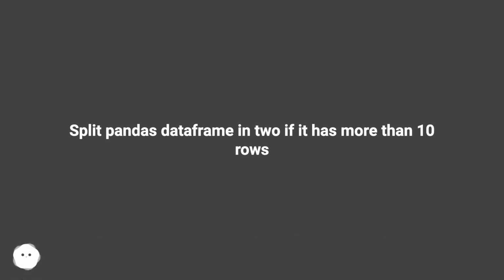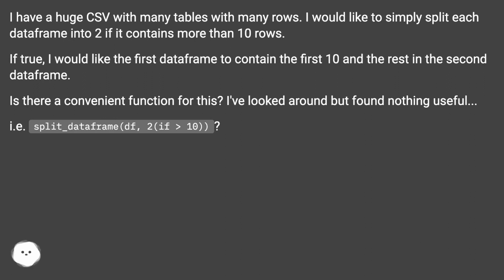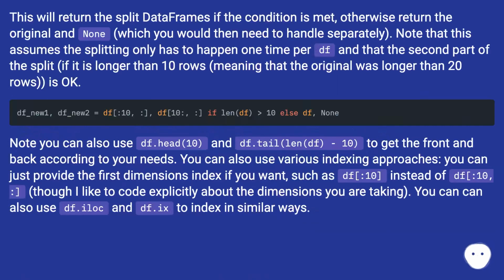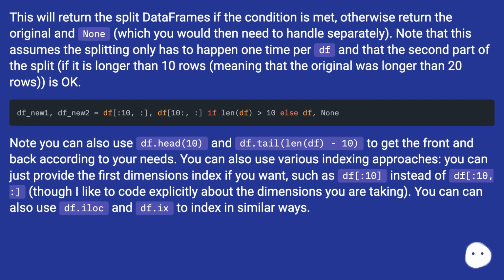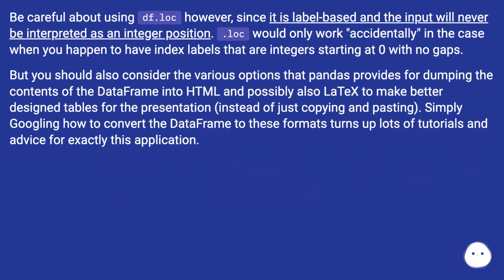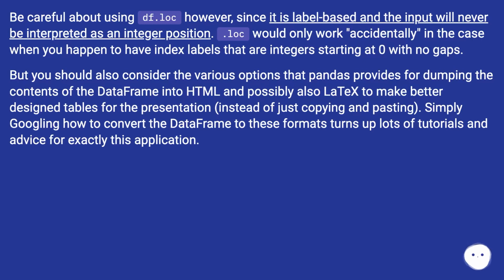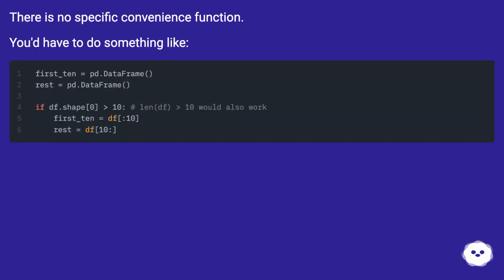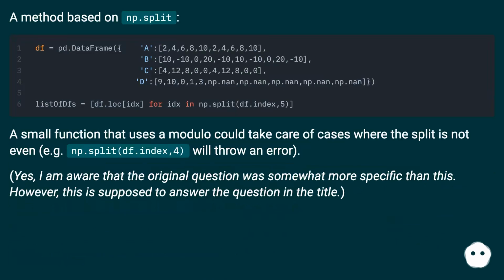Split pandas dataframe in two if it has more than 10 rows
Chapters
00:00 Split Pandas Dataframe In Two If It Has More Than 10 Rows
00:37 Answer 1 Score 46
00:54 Accepted Answer Score 28
02:34 Answer 3 Score 21
02:52 Answer 4 Score 6
03:32 Answer 5 Score 4
03:44 Thank you